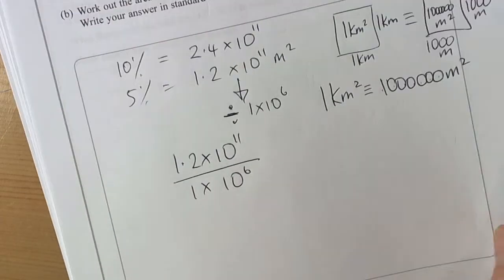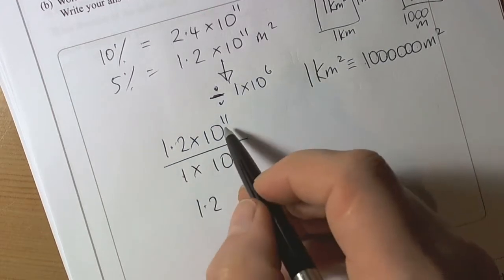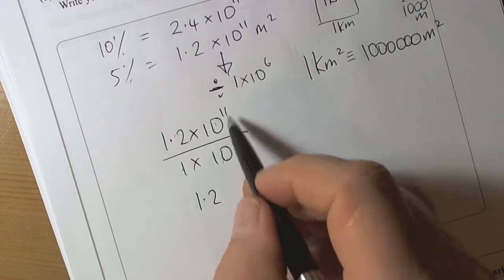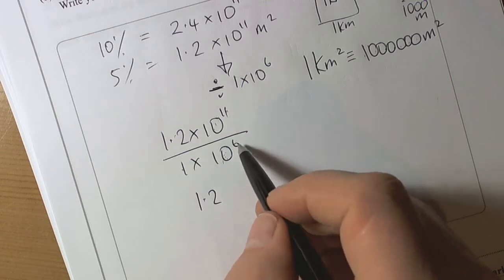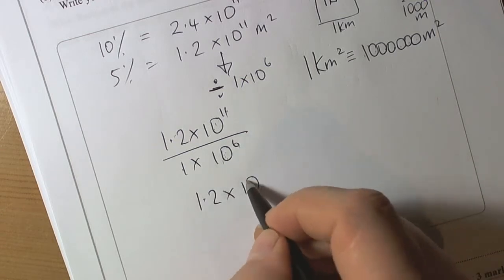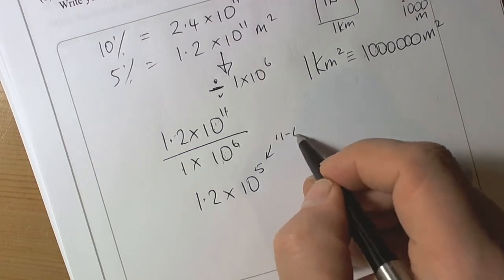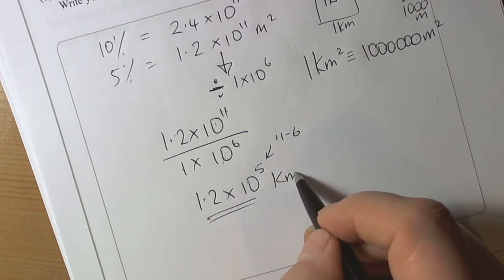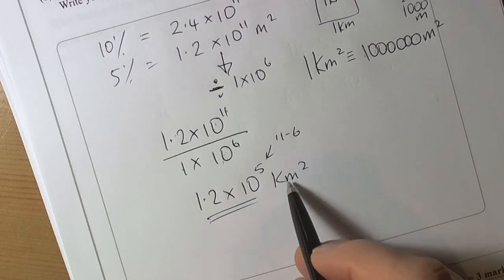Sample Higher Non Calc Q13 Standard Form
An example of working with standard form and writing numbers in standard form.